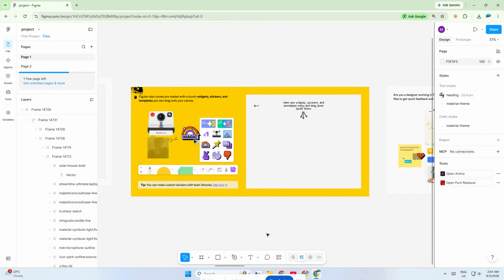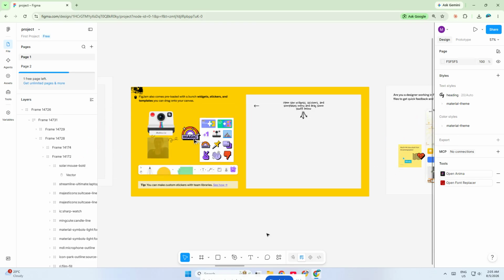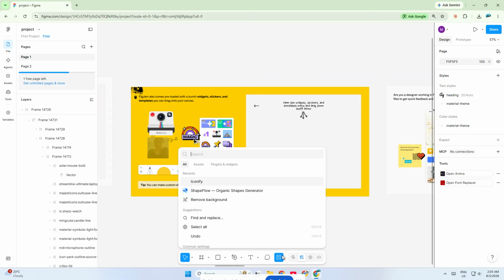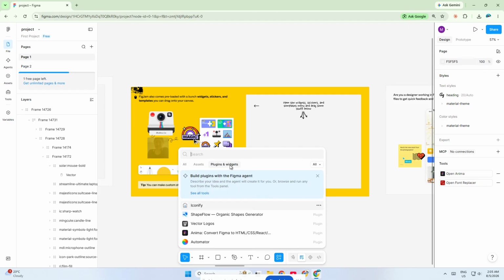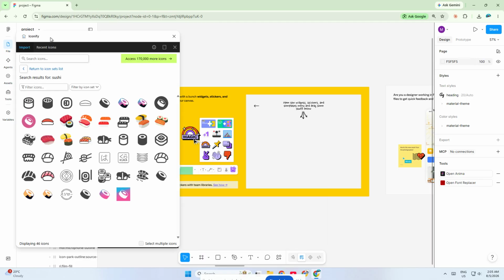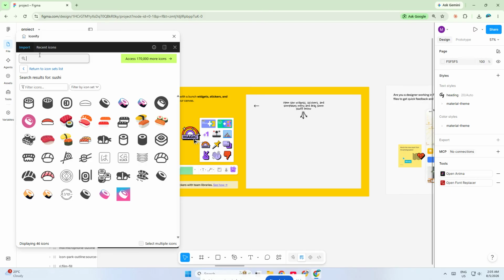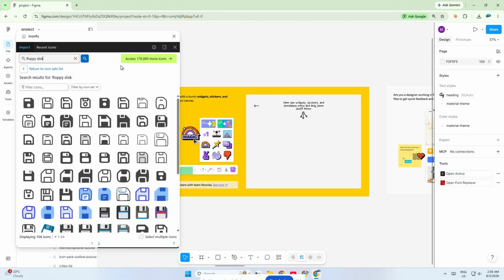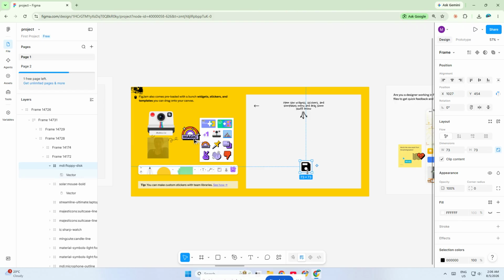How To Create A Floppy Disk Icon In Figma (Easy Guide)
Learn how to create a floppy disk icon in Figma using the Iconify plugin in just a few quick steps. Perfect for beginners who want to add a classic save icon to their designs fast.

🕚Timestamps:
0:00 Intro
0:13 Open the design and access Actions
0:29 Open Plugins and Widgets
0:42 Search and run Iconify
0:56 Search for floppy disk
1:10 Drag and drop the icon
1:23 Outro

✍️What You'll Learn In This Video:
• How To Search And Run Iconify In Figma
• How To Find A Floppy Disk Icon Using Iconify
• How To Customize A Figma Icon After Inserting It

💡Pro Tips:
• Use Iconify to quickly access thousands of icons without leaving Figma
• Try different icon styles if you want a more modern or retro look
• Change the icon color to match your brand palette
• Keep icon sizes consistent across your design for a cleaner UI

figma, iconify, floppy disk icon, figma tutorial, save icon, ui design, ux design, design tutorial, plugin, widgets, icons, graphic design, beginner guide, figma icons, how to use figma